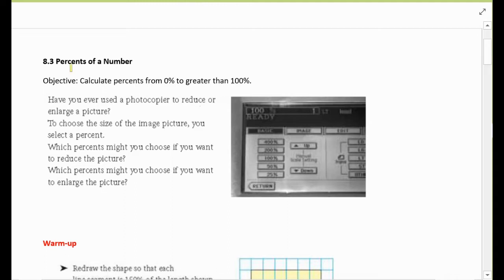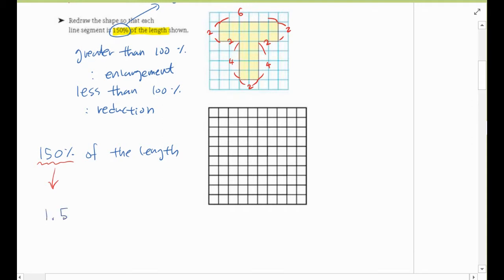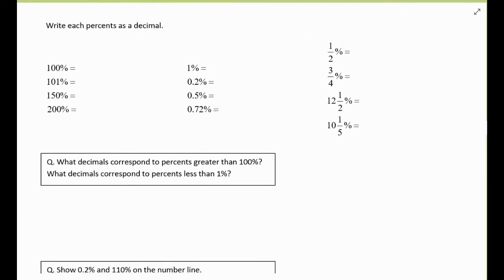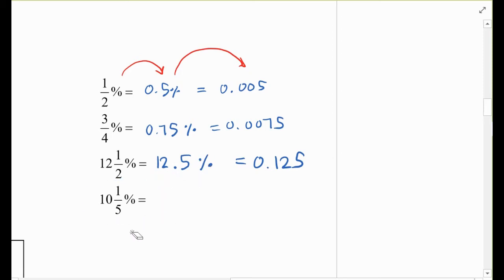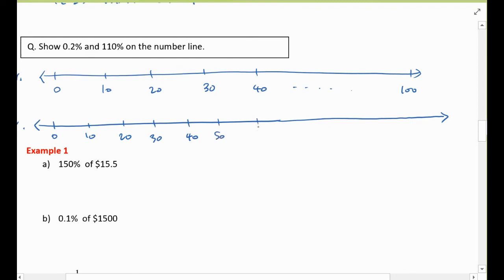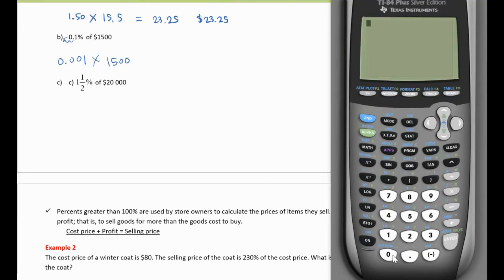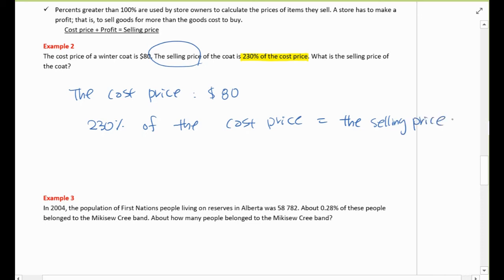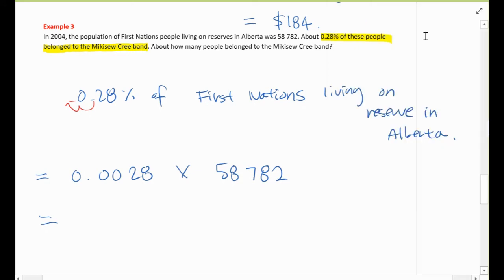Math 8 Ch. 8.3 Percents of a Number